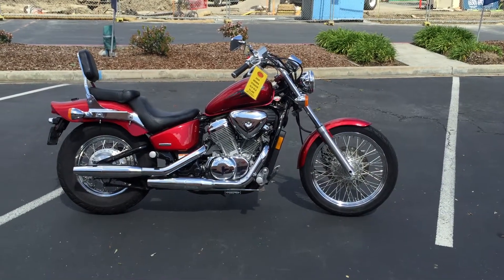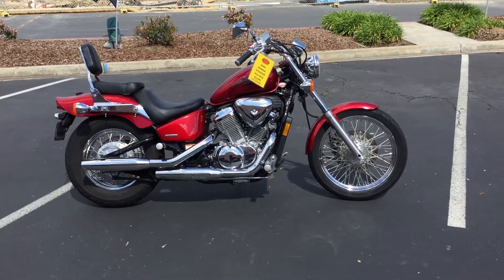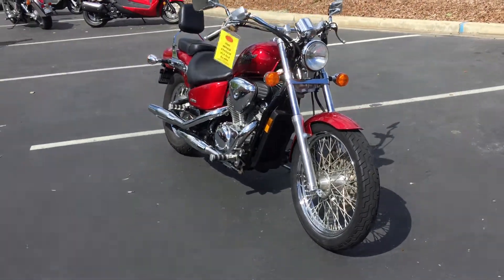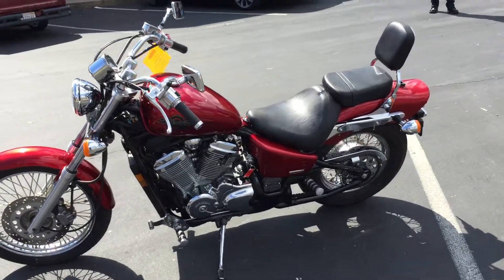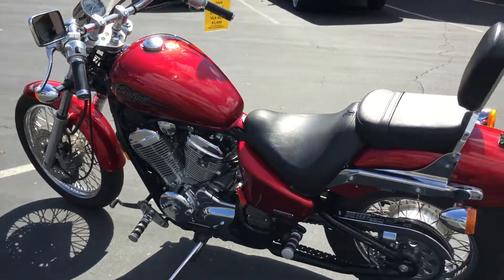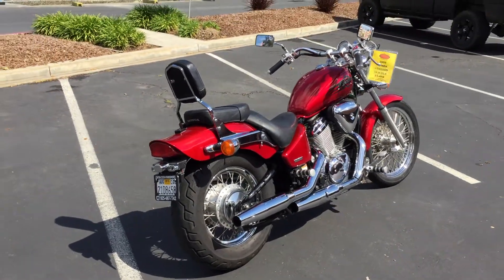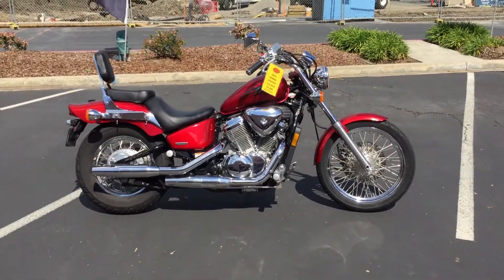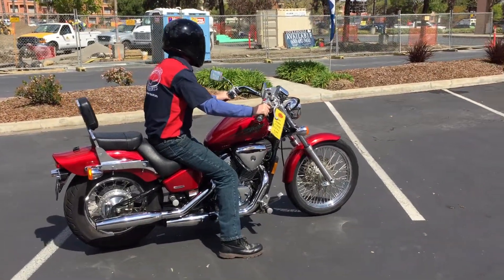Contra Costa Powersports-Used 2006 Honda Shadow 600 Deluxe motorcycle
This Honda Shadow 600 is a great entry level motorcycle with 13,800 miles.  It has a powerful engine and very low miles at just over 13,800.  This very nice Honda is priced to sell at $3,499. Come by to check it out and make an offer to purchase, if we can do it we will!!!